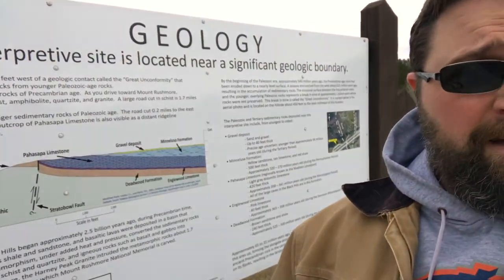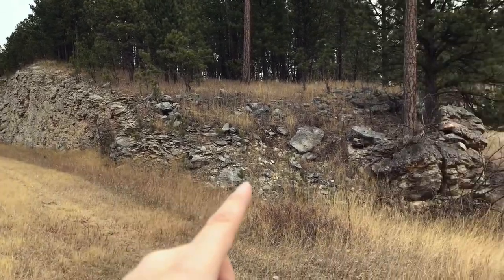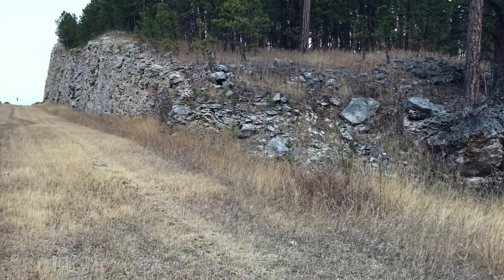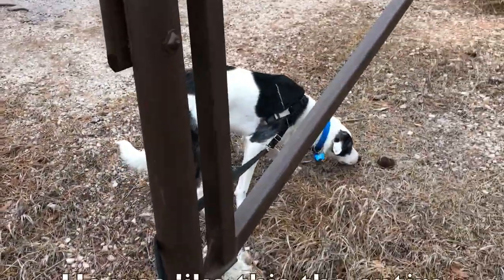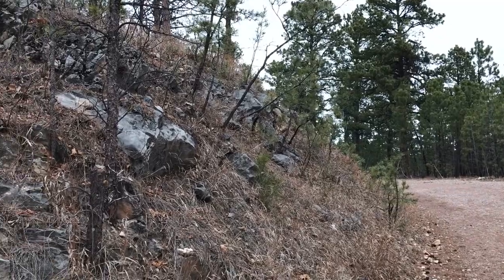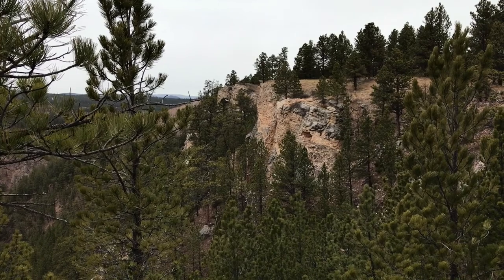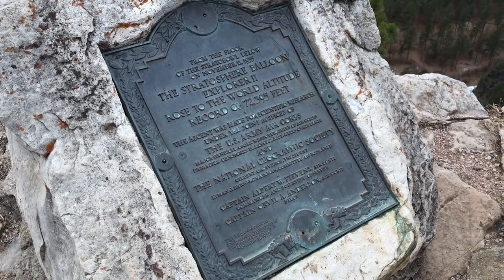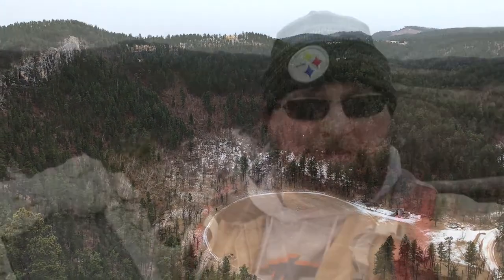Black Hills Geology Stratobowl Fault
Basic overview of the Stratobowl Fault near Rapid City, SD. Created for educational use only as part of Mr. Schroeder's Earth Science curriculum.